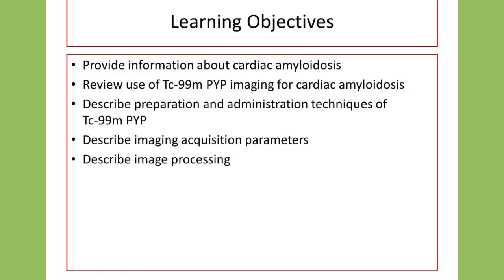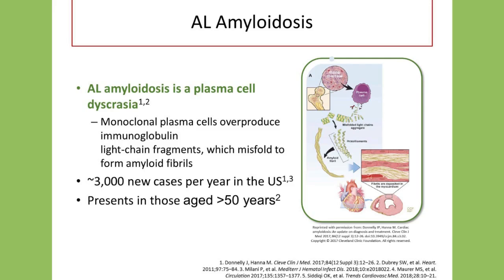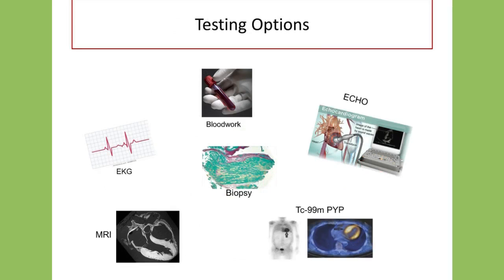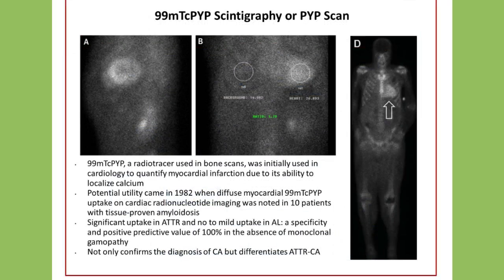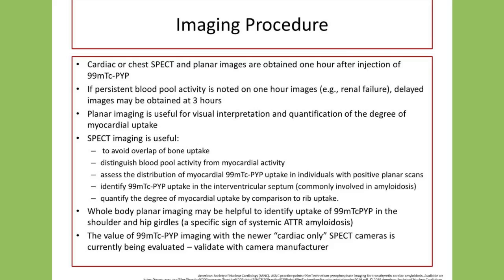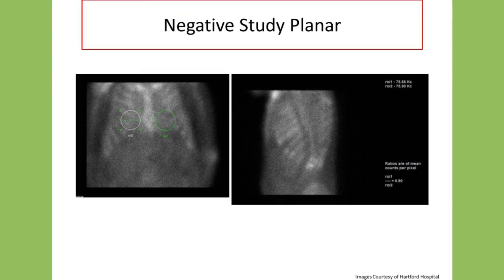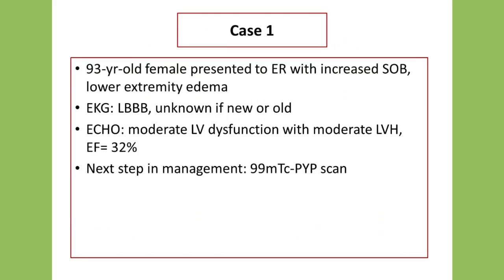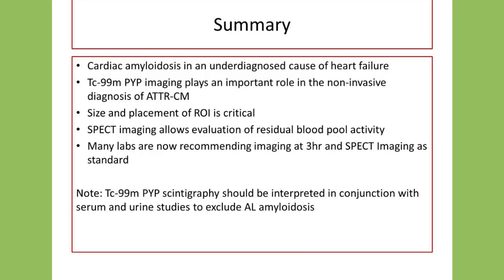Technical Aspects of Imaging Patients with Suspected Cardiac Amyloidosis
Presented by April Mann, MBA, CNMT, NCT, RT(N), this webinar is designed to: review clinical considerations for patients with suspected cardiac amyloidosis; discuss protocols for imaging cardiac amyloidosis; and identify and discuss recent changes to published guidelines.

Please note: This webcast was recorded from a previous live webinar held July 2020; no CE credit is available for viewing recorded webcasts.